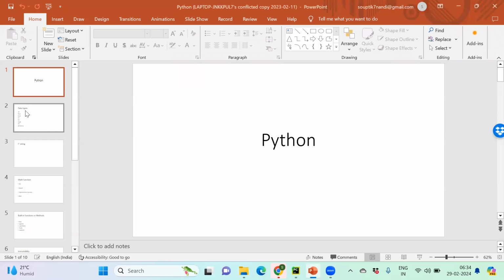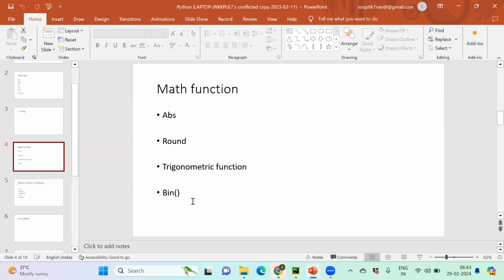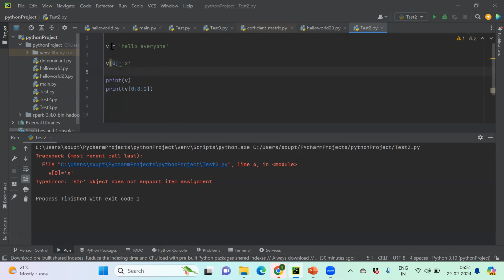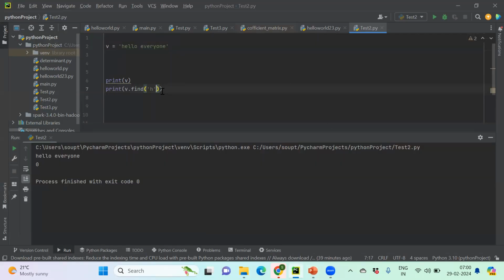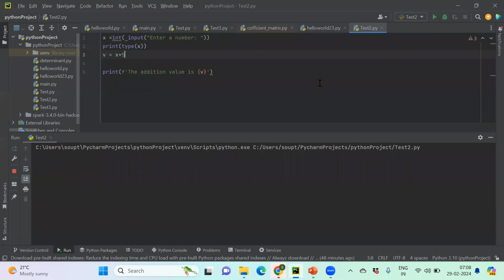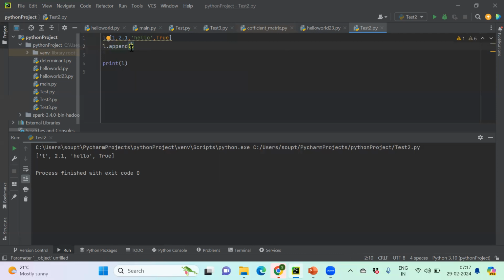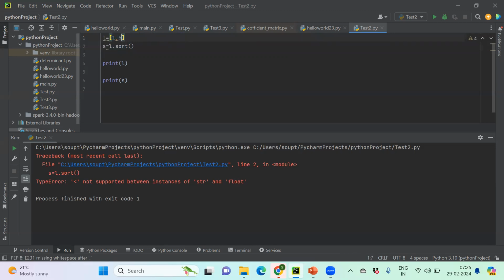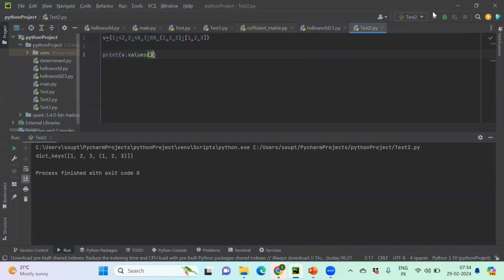Data Course Class 11